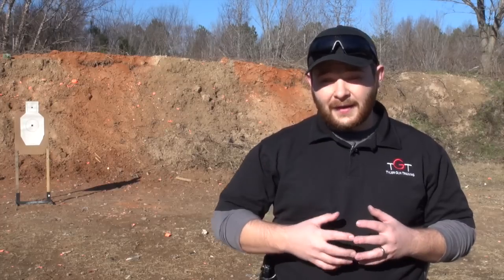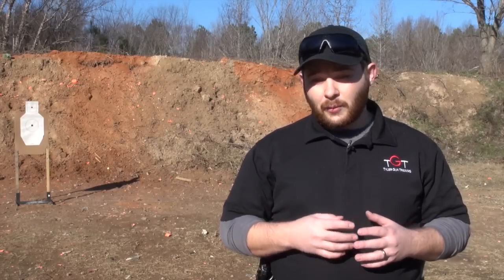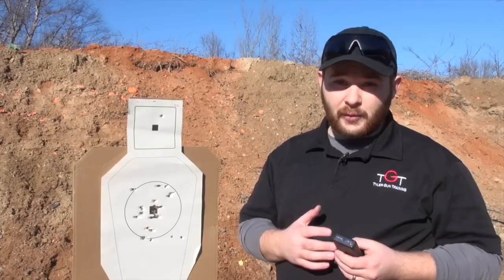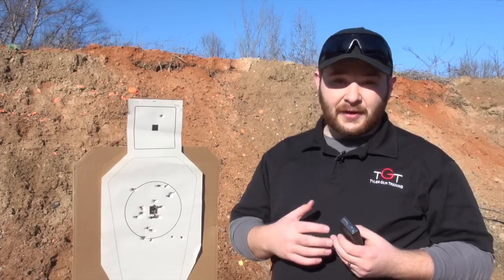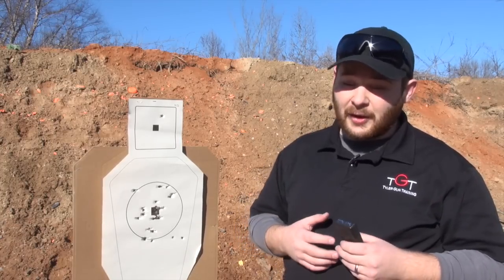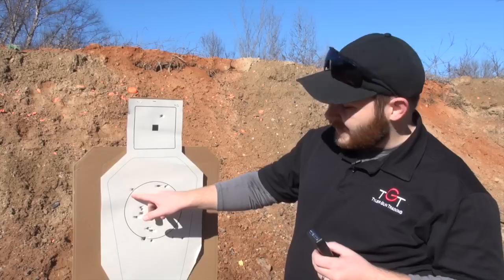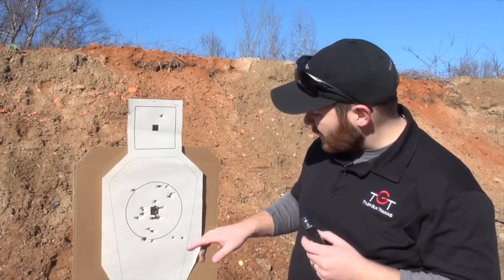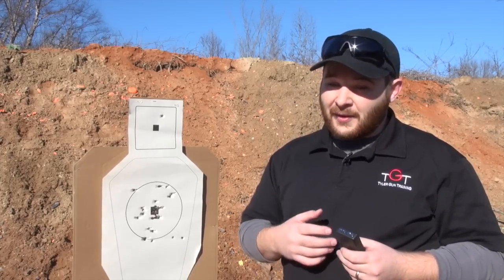5X5 Drill in HD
5x5 Skill Test - Designer: Bill Wilson

Purpose: Create a measurable quick to run and low round count skill drill that tests rapid fire pistol control. (Continued...)

Equipment: Service pistol of 9mm caliber or larger, concealed carry suitable holster and ammunition with a power factor of 125,000 or

Target: One standard IDPA, 10 yards downrange

Scoring: IDPA Limited Vickers, 25 shots total

Start Position: Hands at your sides facing target. No concealment garment necessary.

String 1: Draw and fire 5 shots freestyle

String 2: Draw and fire 5 shots strong hand only

String 3: Draw and fire 5 shots freestyle, reload from slidelock and fire 5 more shots freestyle

String 4: Draw and fire 4 shots to the body and 1 shot to the head

Skill ranking (Bill Wilson’s opinion)

Not proficient enough to carry a handgun: Over 50 seconds